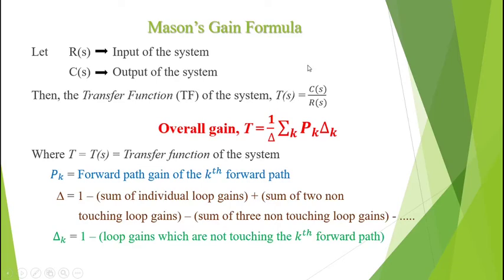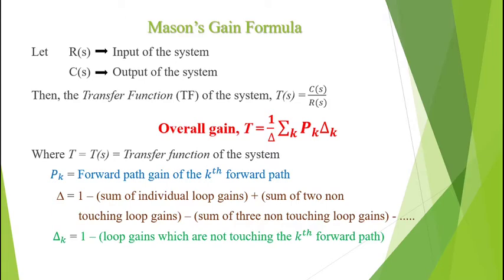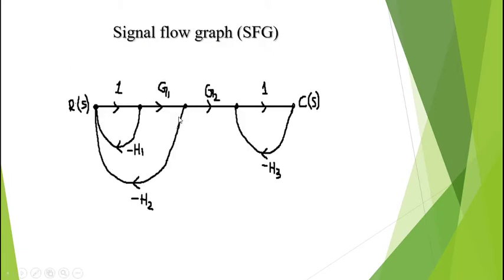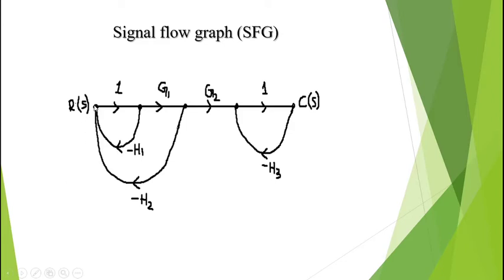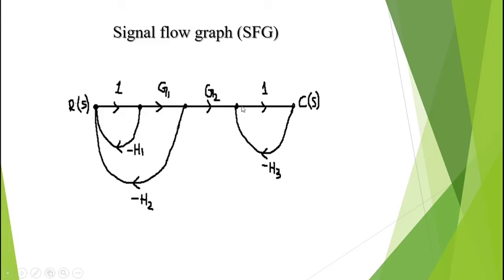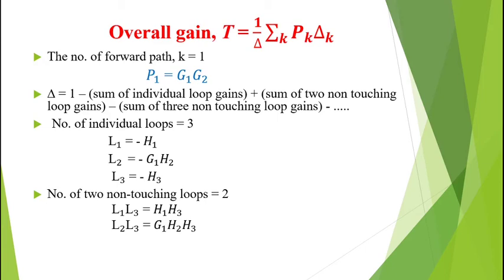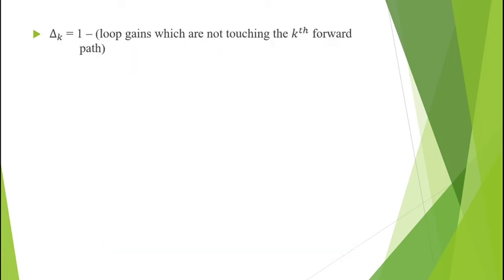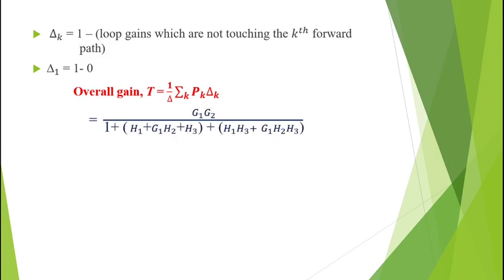Mason's Gain formula and its explanation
The video is about finding the mason's gain formula of a signal flow graph.